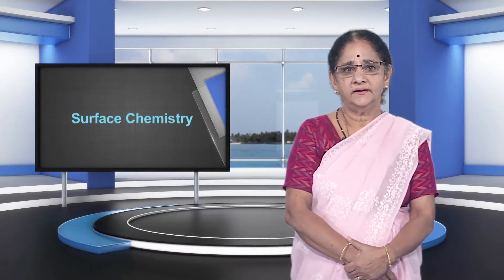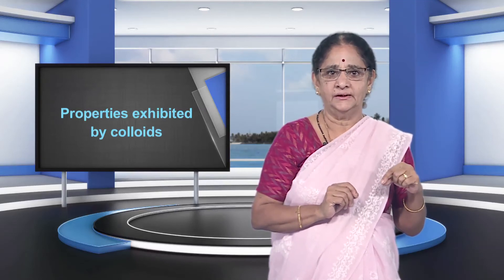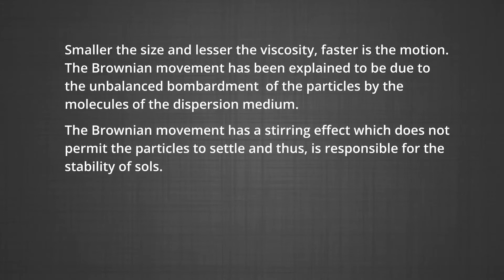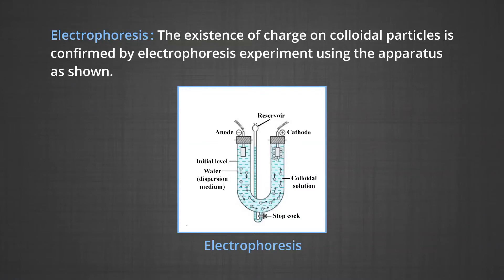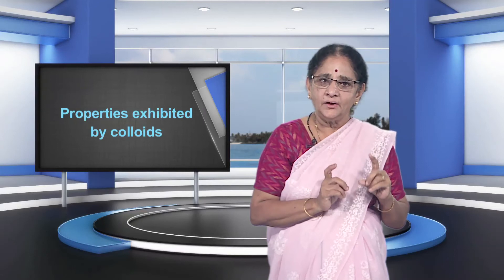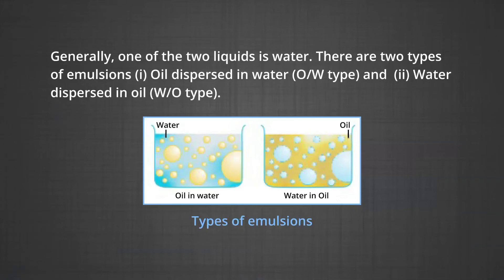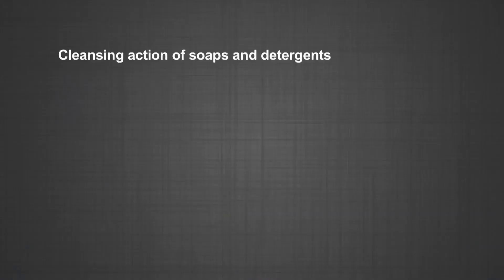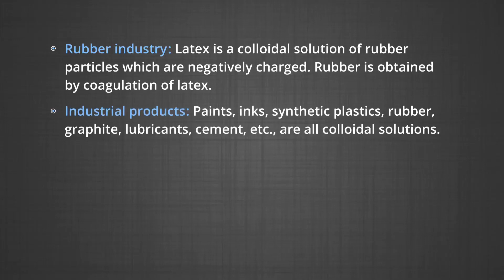Swayam portal episode 4 of surface chemistry